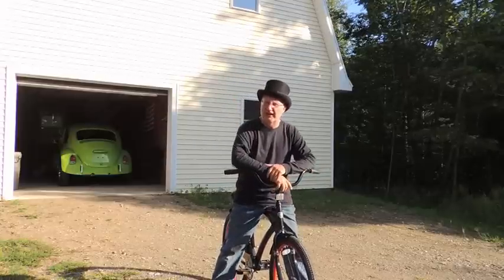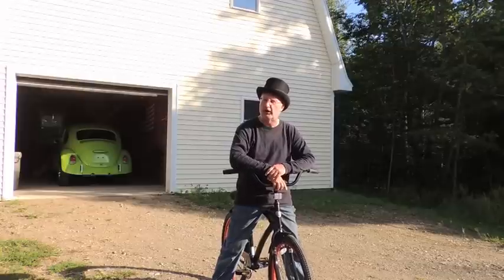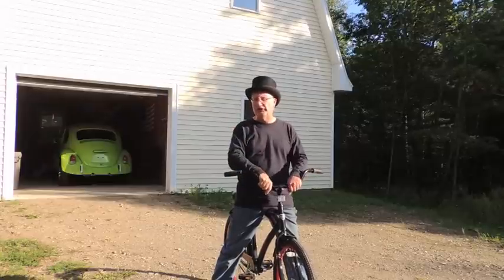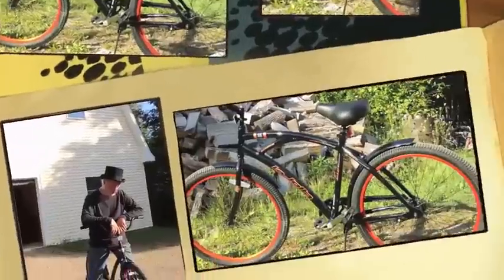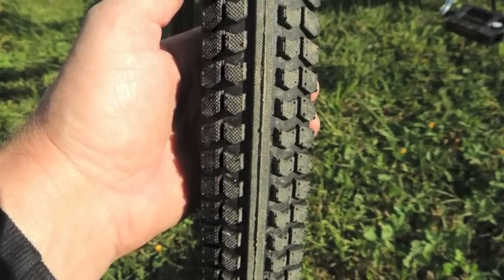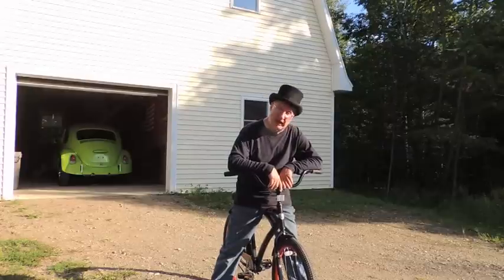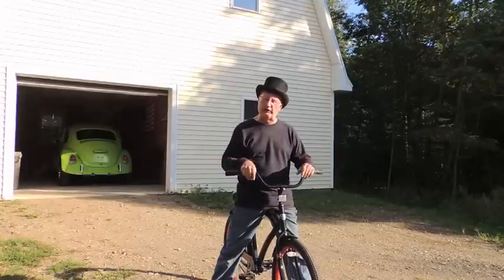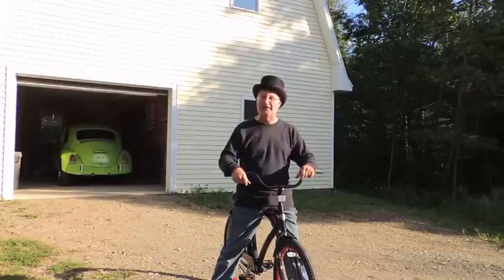Labor day fun!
Tinny takes the long weekend off.